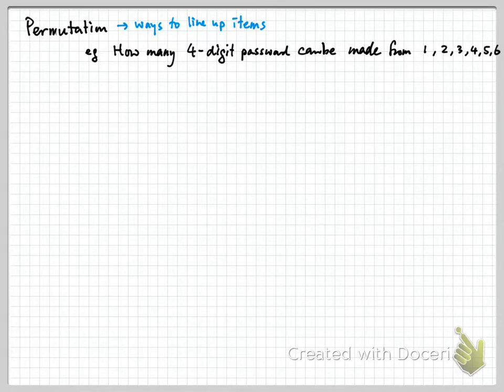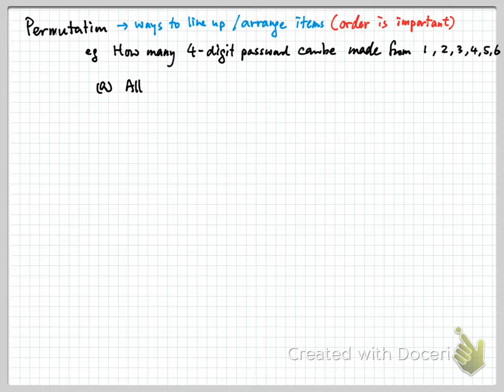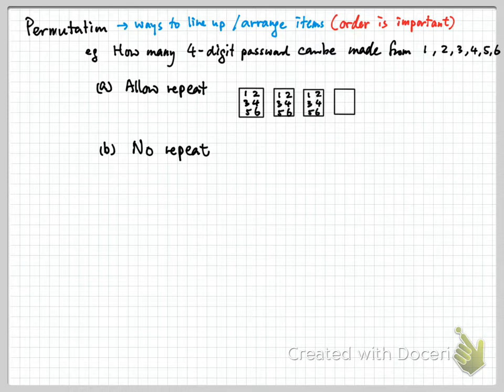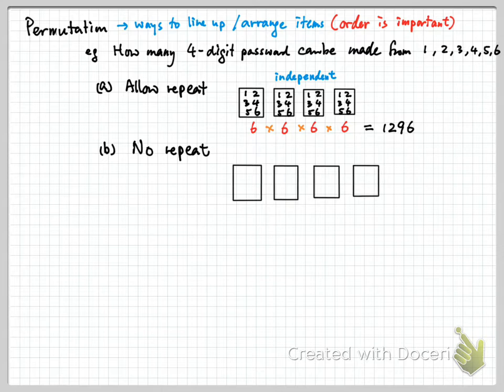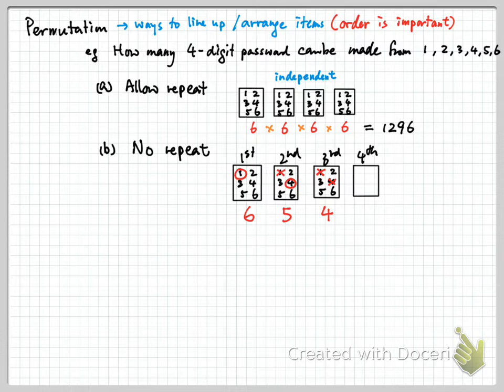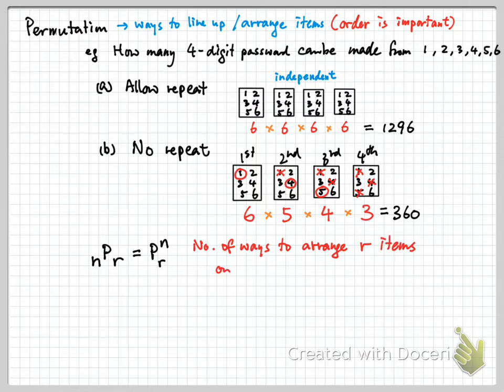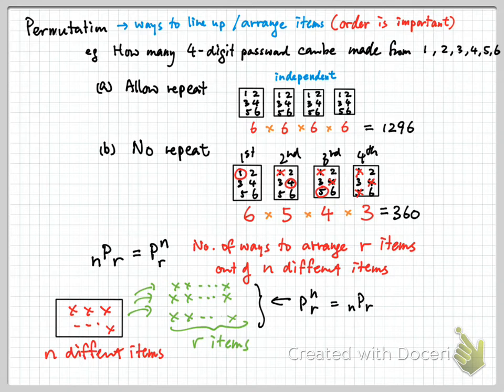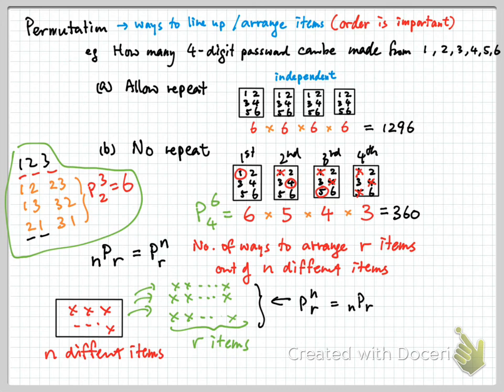Permutation and Combination 2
Introducing the idea of Permutation and the nPr notation.